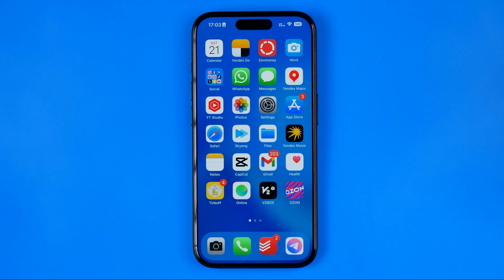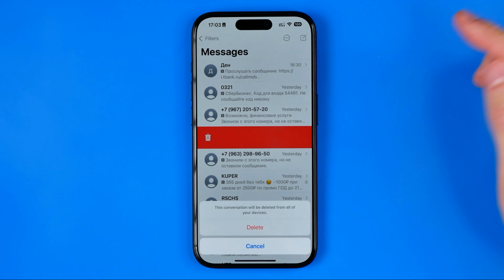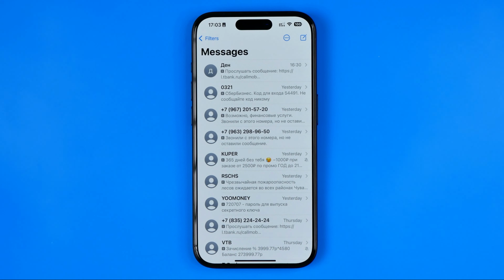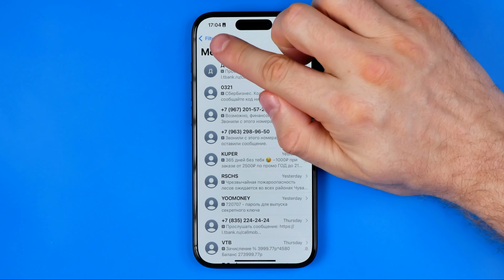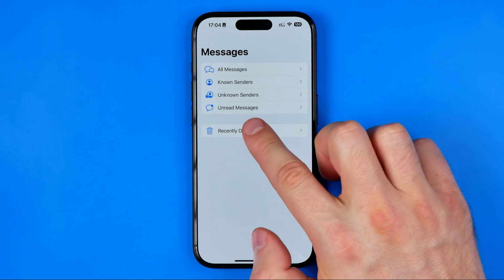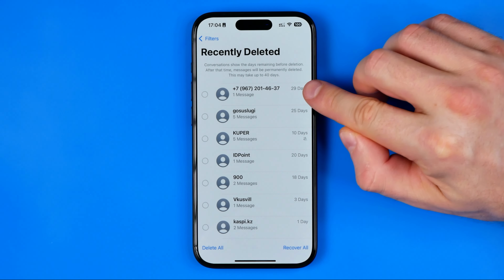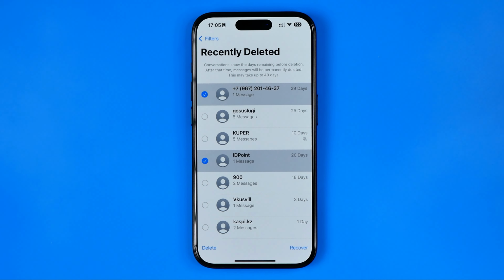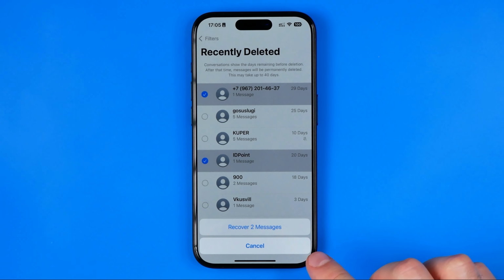How to Check Deleted Messages on iPhone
Here's how to recover deleted messages on iphone! In this video I will show you how to recover deleted text messages on iphone. Be sure to watch the video to the very end. You will learn how to retrieve deleted messages on iphone. That's easy and simple to do!